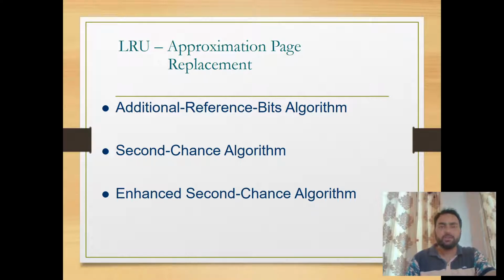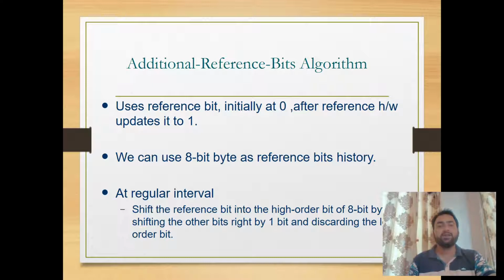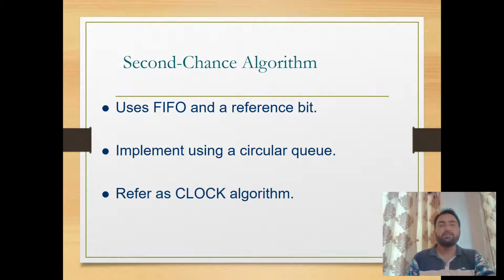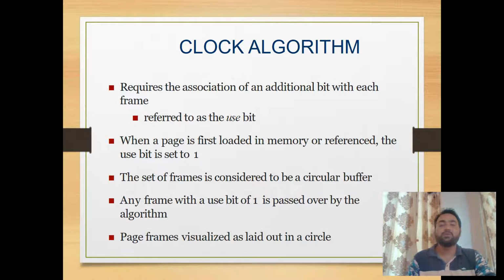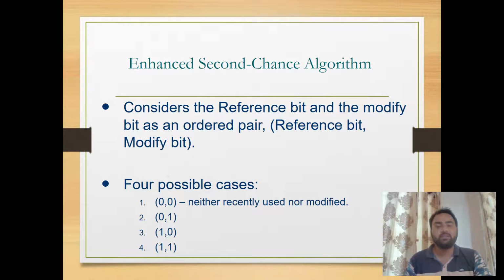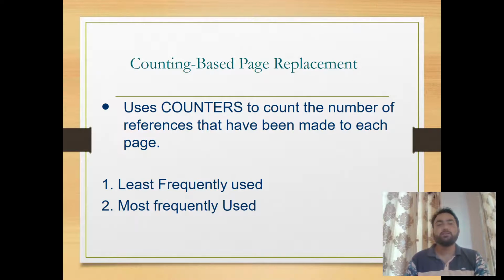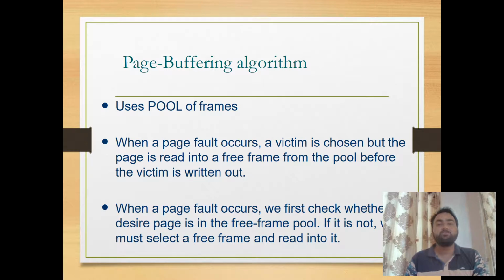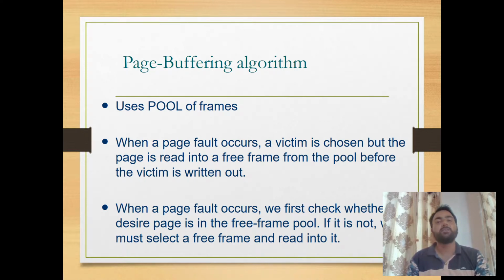LRU Approximation Based page replacement algorithms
this video discuss about LRU Approximation Based page replacement algorithms